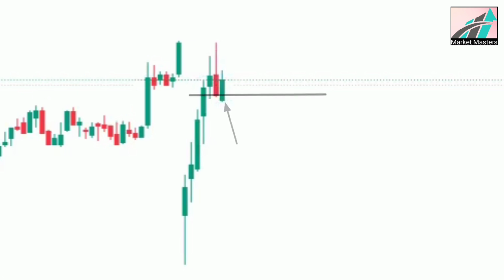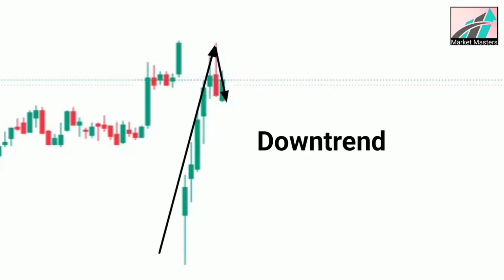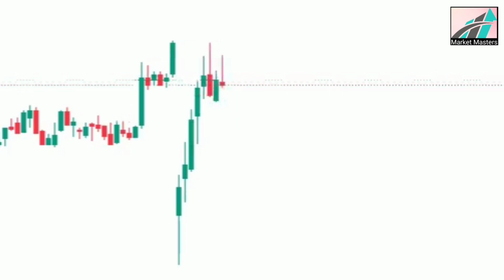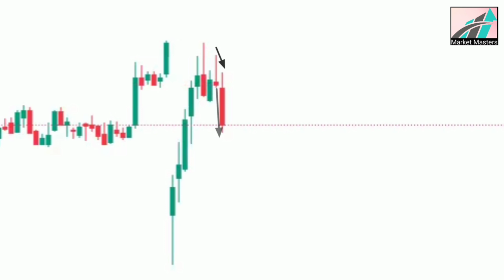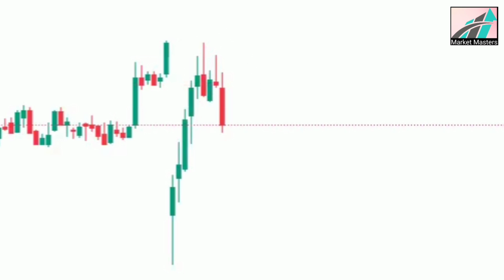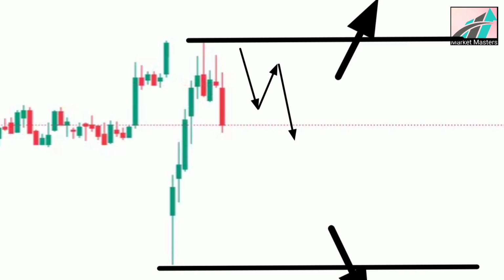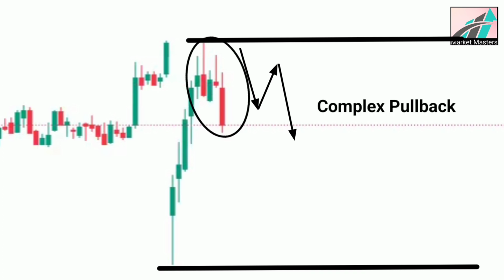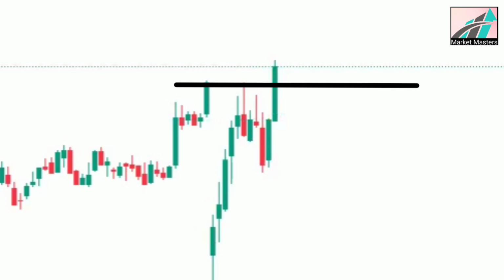Understanding Complex Pullback, Retracement , Correction in Price Action Trading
In this video, we dive deep into the internal structure of market moves, how to identify meaningful retracements, and spot complex pullbacks. This segment is clipped from a previously uploaded video to give focused insights for better clarity. Perfect for traders looking to refine their understanding of market structure and improve entry timing.

If you haven’t seen the full video yet, make sure to check it out for a complete breakdown of price action concepts.